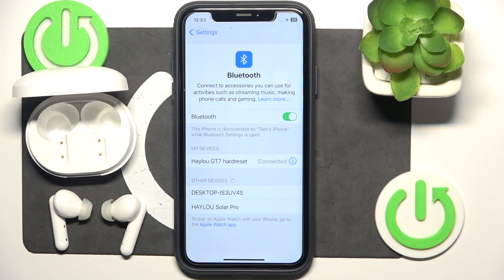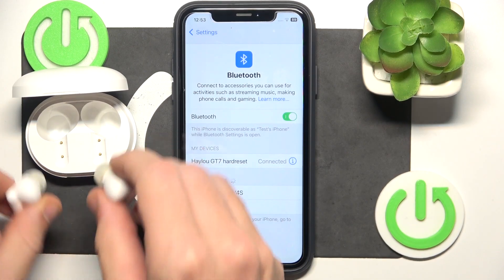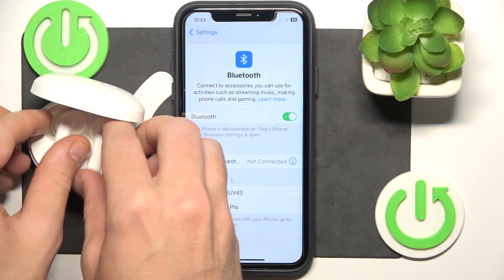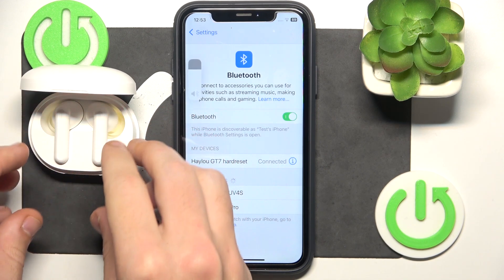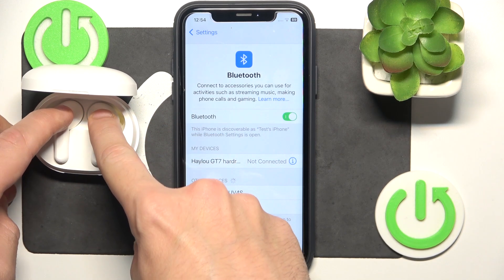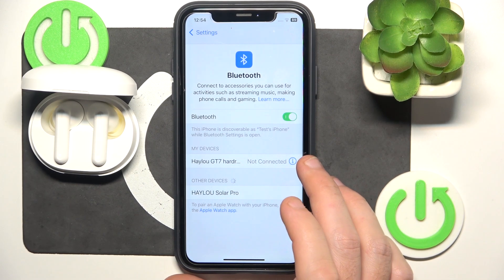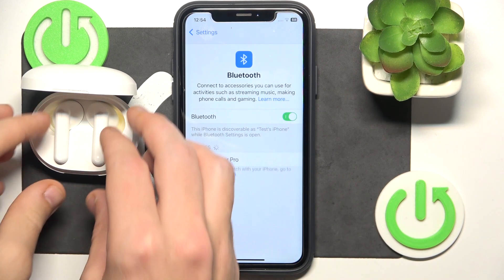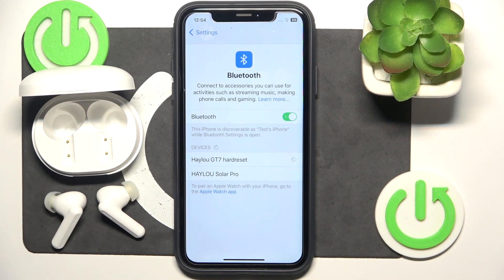How to Fix Haylou GT7 When Only One Earbud is Working | Step-by-Step Troubleshooting Guide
In this tutorial, we’ll show you how to fix the issue of only one earbud working with your HAYLOU GT7. If you're experiencing problems where one earbud is silent or not functioning properly, this step-by-step guide will help you troubleshoot and resolve the issue quickly. Follow along to restore full audio functionality to your Haylou GT7 earbuds.

How to fix when only one earbud works on Haylou GT7?
What to do if one earbud is silent on my Haylou GT7?
ow to troubleshoot Haylou GT7 when only one earbud works?